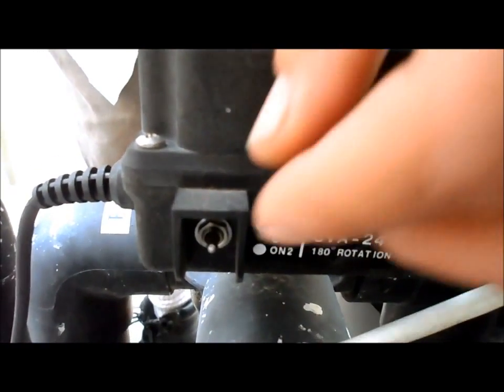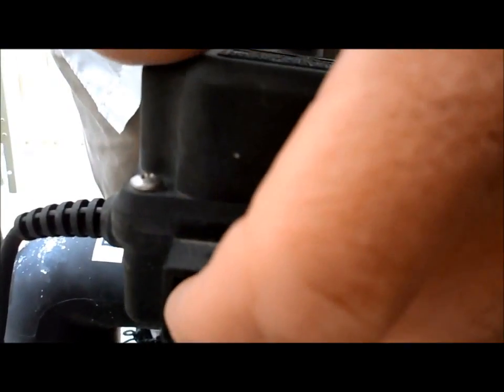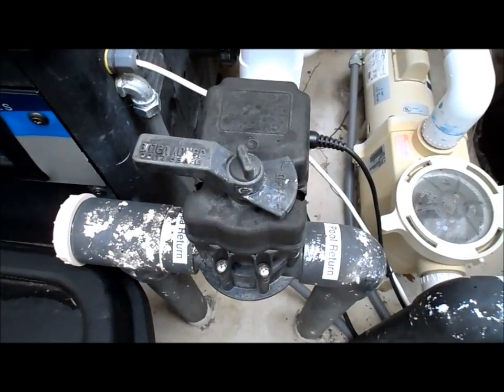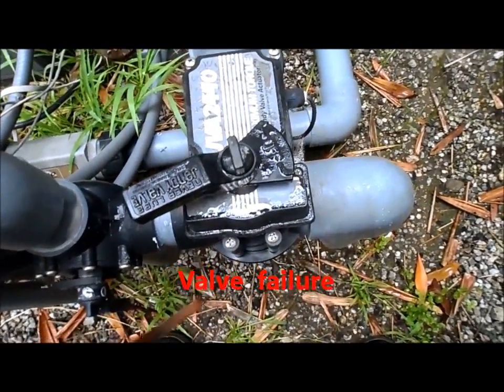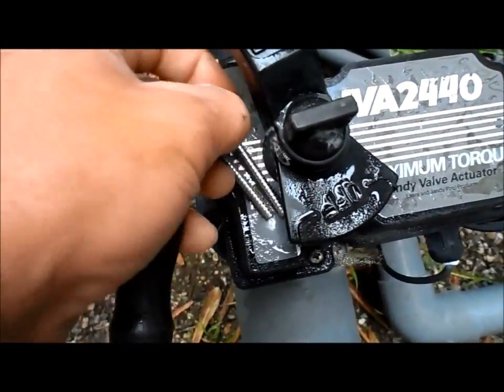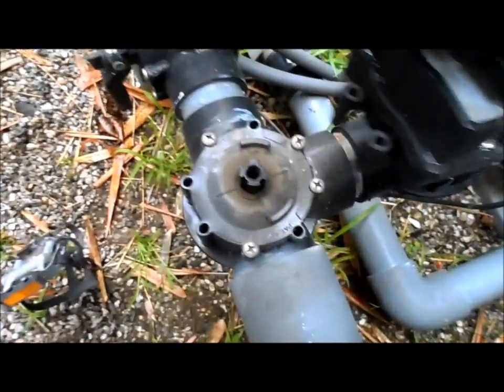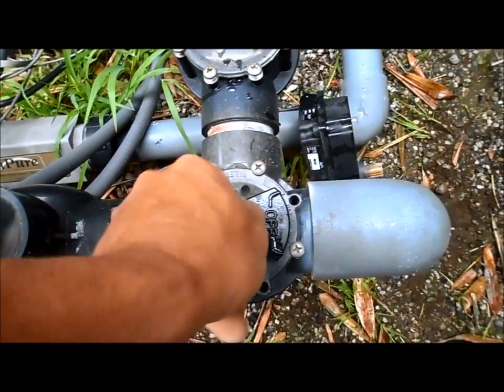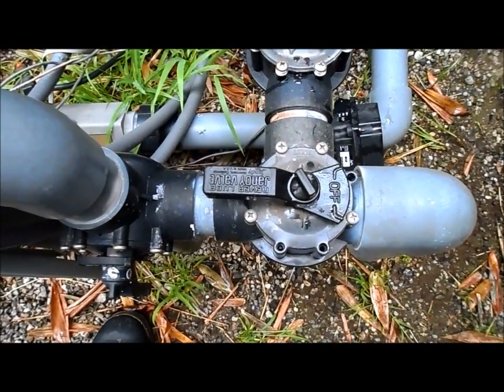Pool Valve Actuator Failure, Removal part 2 of 2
The Jandy Actuator Valve is used on all automated pool systems. It is usually very reliable but they do get old and the motors inside the valve will fail. This video shows you how to check the toggle switch in back and how to turn the valve back into a manually operated valve by removing the valve actuator.

NOTE:
There is a manual override procedure that you can follow to disengage the motor:

Put toggle switch in "off" position.
Unscrew locking nut (4)  turns counterclockwise
Push down on the locking nut (not the handle) and this should disengage the gear.

I find just removing the valve to be easier for you to manage since you might reengage the  gear while turning the handle from on direction to the other. Removing the valve actuator makes for simple operation.